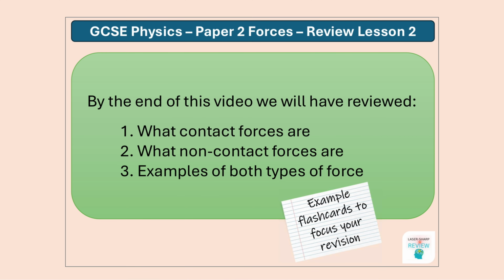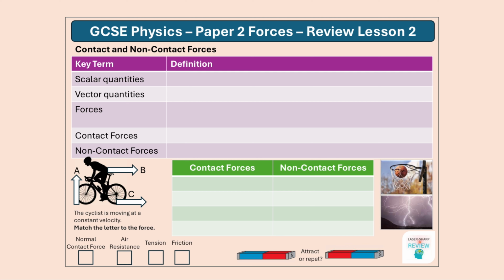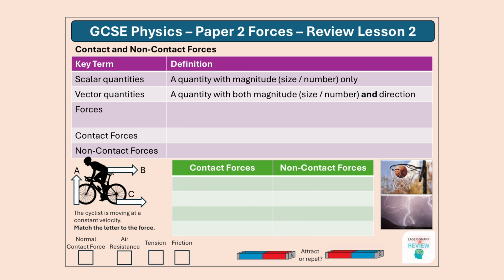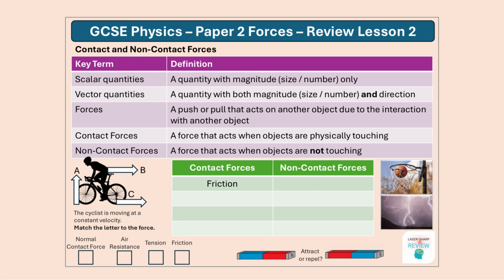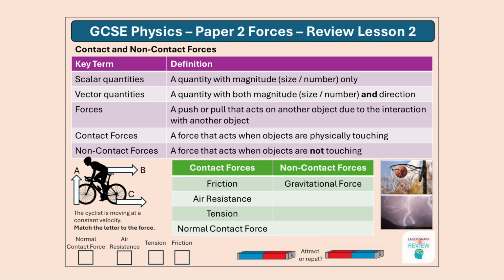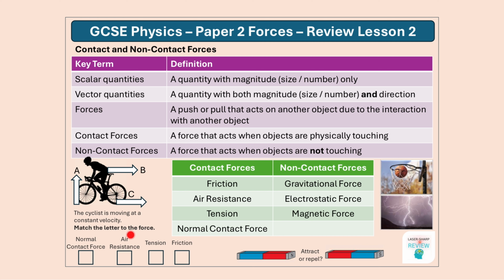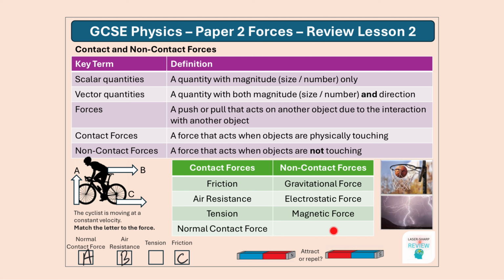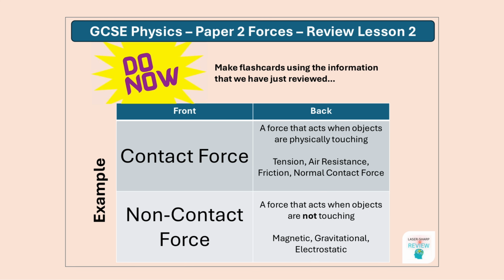2. Contact and Non-Contact Forces